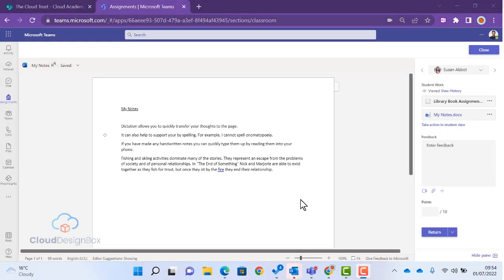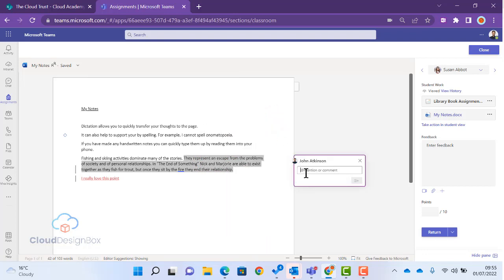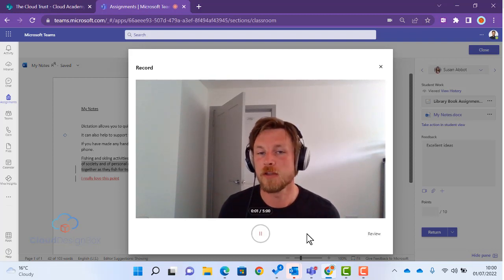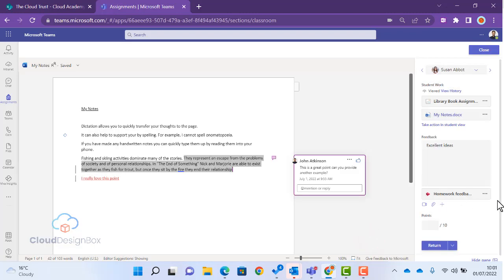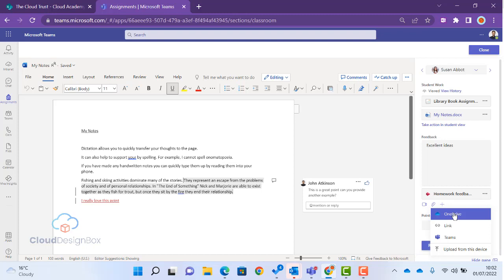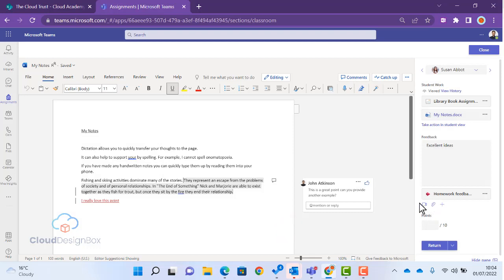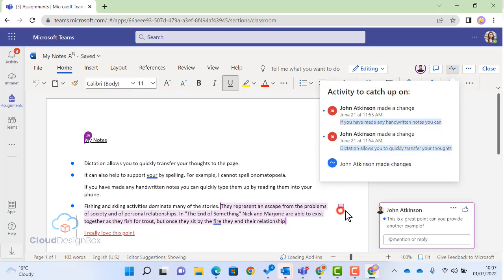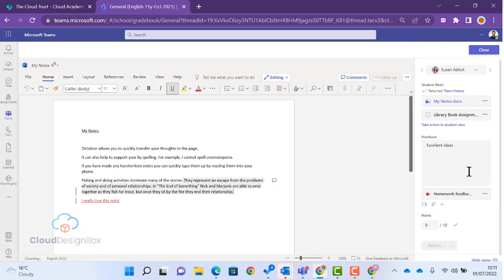HOW TO: Provide Rich Feedback & Attachments in Microsoft Teams Assignments | Quick Guide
Are you a teacher that wants to give rich feedback to your students? Learn in this video how to provide video feedback to your students in Microsoft Teams Assignments, as well as providing rich attachments from local or cloud-based sources.

This quick guide will guide you through the process on how to provide the best possible feedback for your students using Microsoft Teams Assignments.